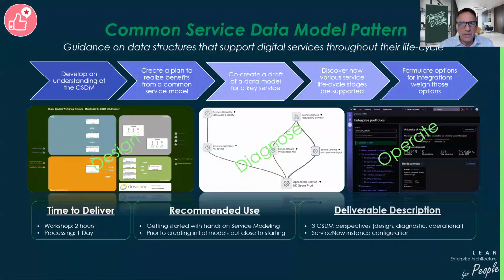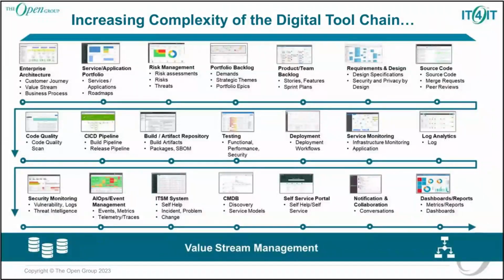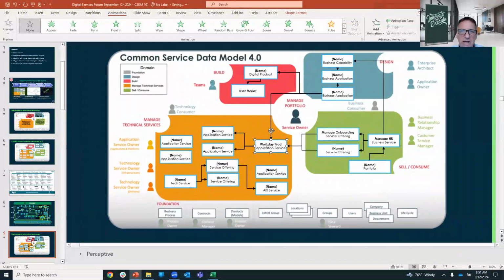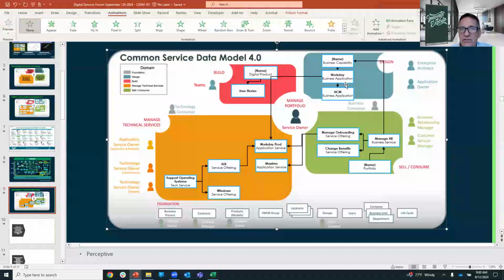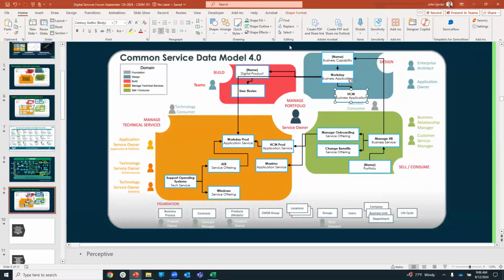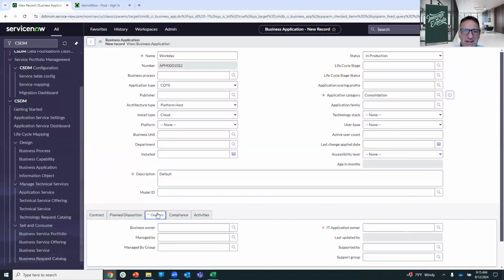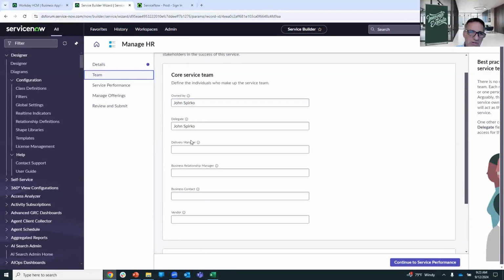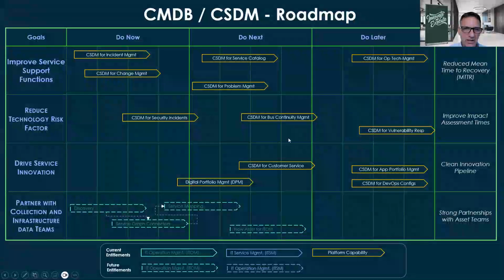CSDM 101: Everything You Need to Know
Dive into the essentials of CSDM (Common Service Data Model) in this informative session recorded on September 12, 2024. Whether you're new to ServiceNow or looking to refine your understanding of CSDM, this video provides a comprehensive overview of its principles, benefits, and best practices.

Speaker:
• John Spirko - Senior Executive Enterprise Architect

Discussion Topics:
• CSDM High-Level Overview
• Build a Service on Paper
• What gets configured where? (Put it into our forum instance)
• Viewing the model (Dependency View, DPM, Enterprise Architecture)